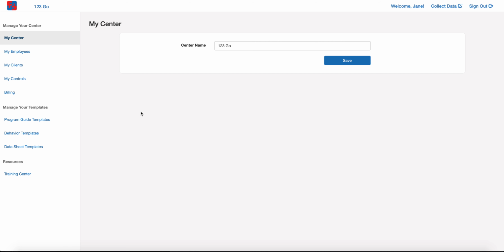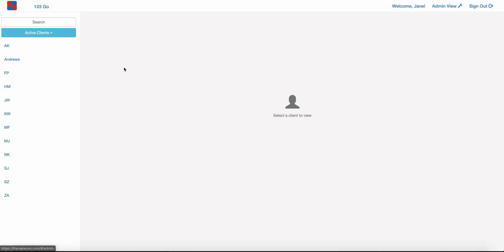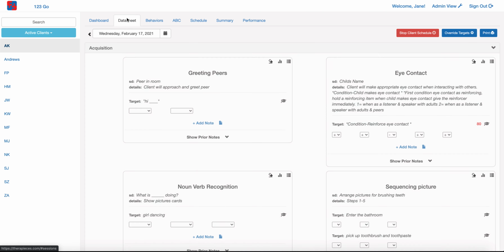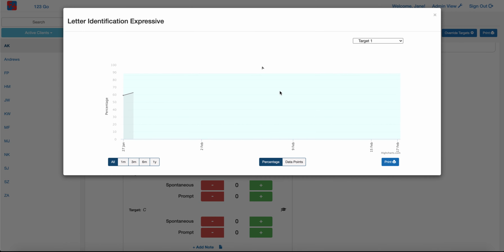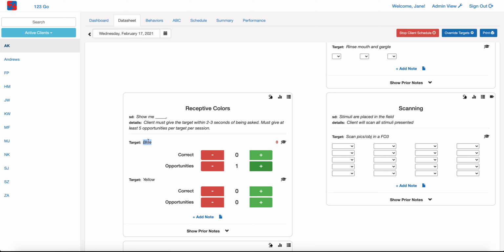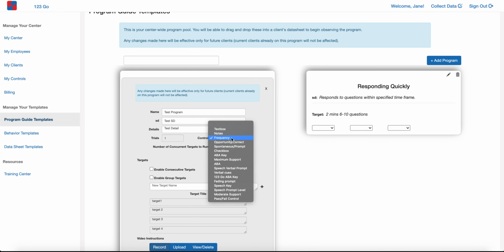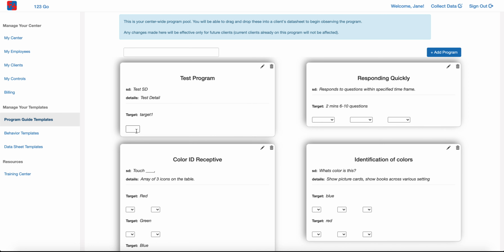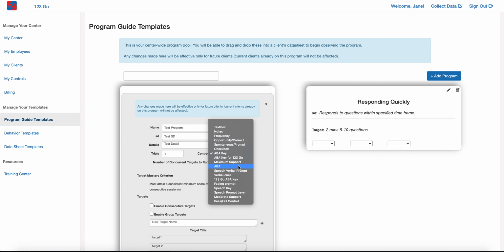Program Controls In TheraPieces